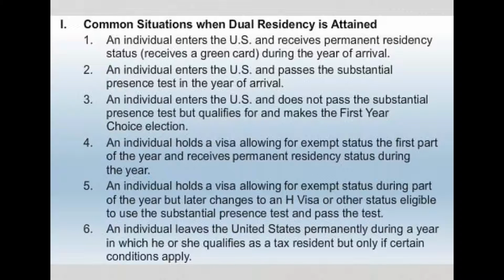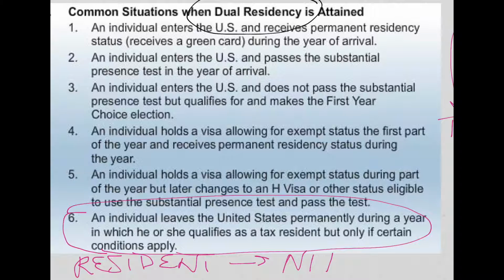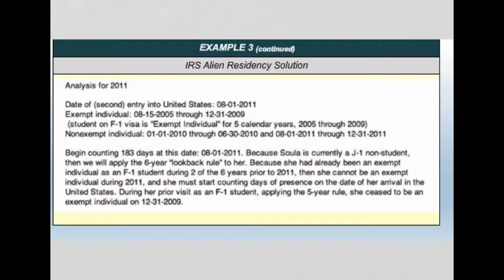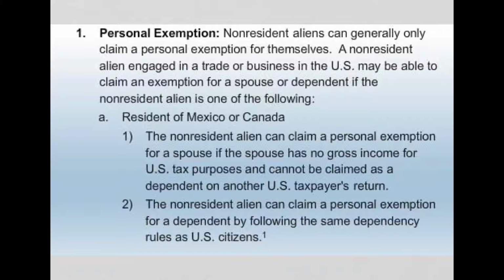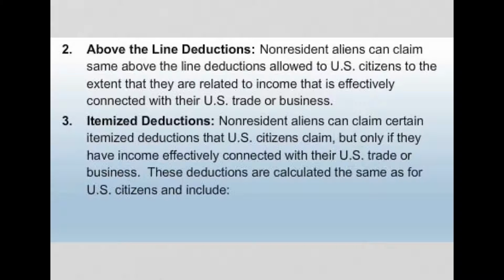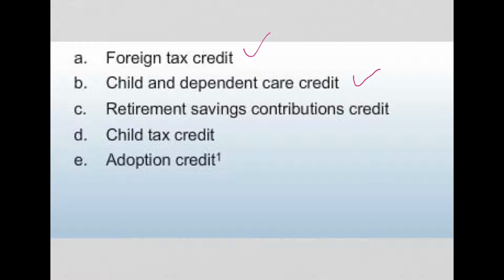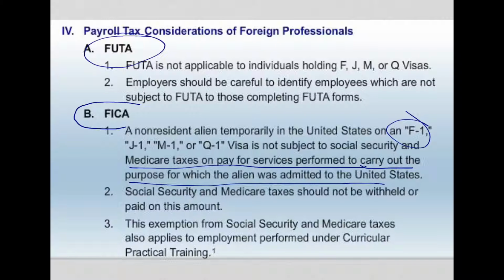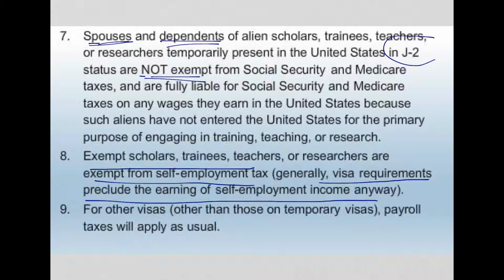NRA filing notes